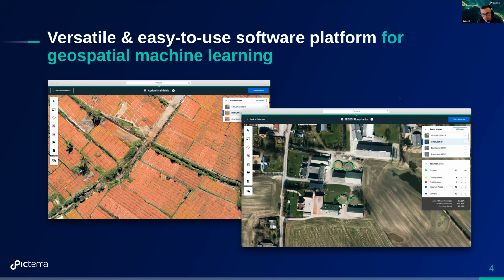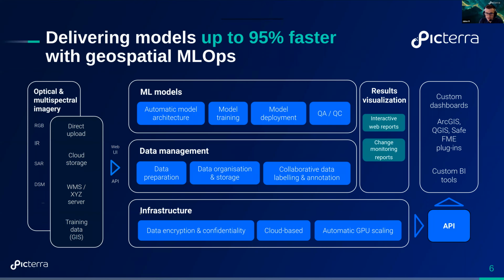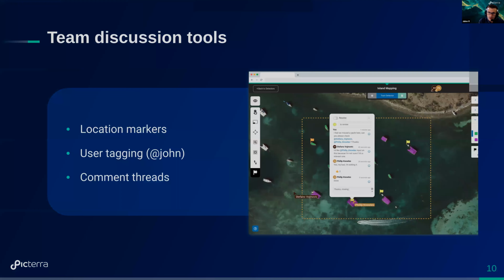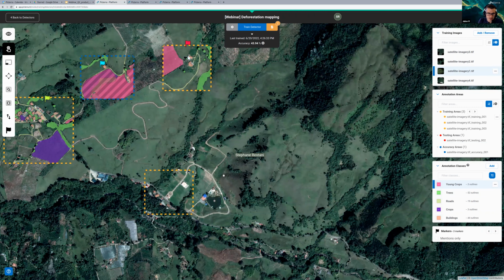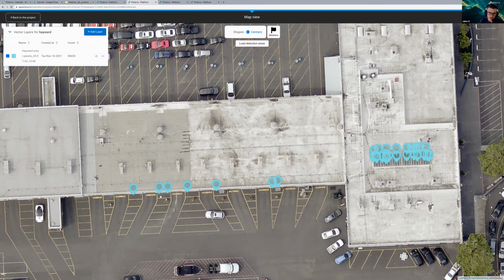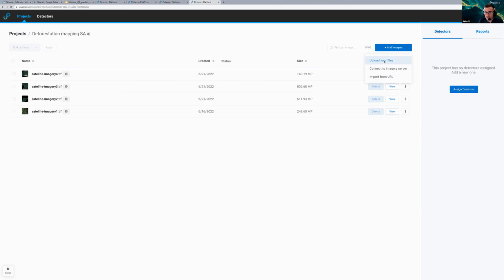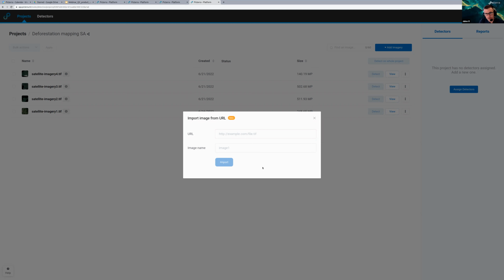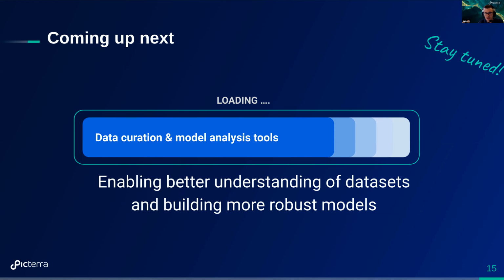On-demand webinar: Q2 FY22 roadmap update: A new era of collaboration in Picterra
In this webinar from June 2022, we outlined powerful new collaboration features we added to the platform as we worked towards making them as extensive as those of Google Docs or Miro boards.

We also featured a live demo of our platform showcasing other exciting new features released during the quarter, a special sneak peek at features under development, and an AMA (ask me anything).

Please note that some historical webinars may include references to features and functionality that are absent or are in different locations within current versions of Picterra products.